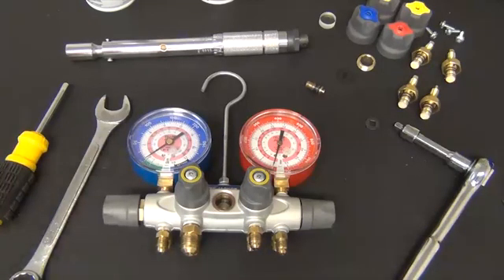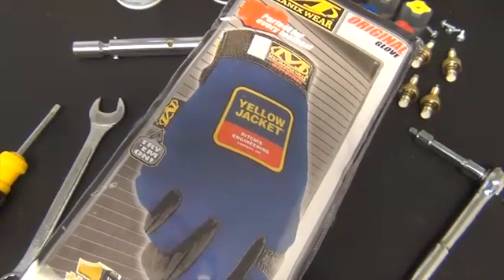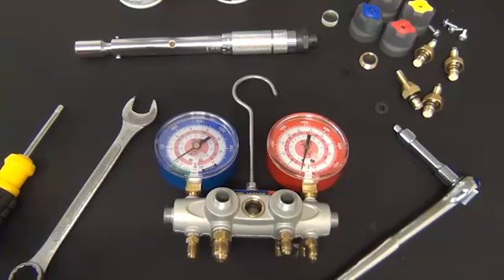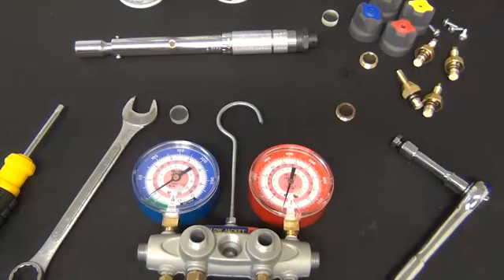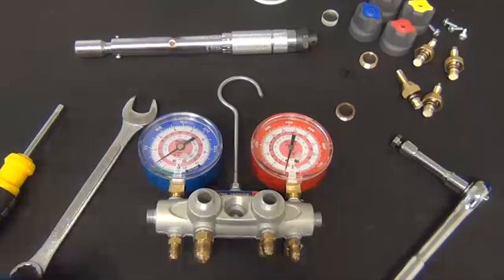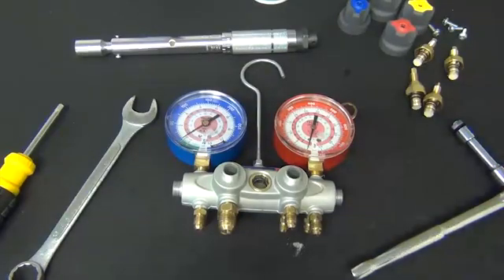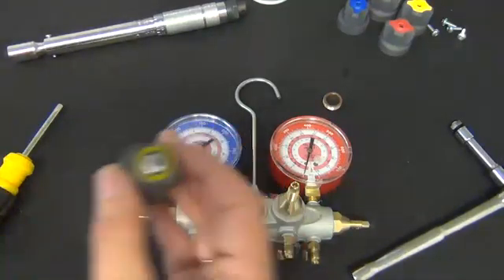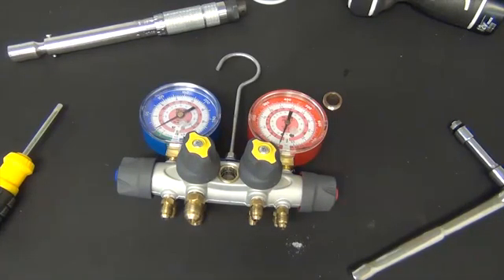YELLOW JACKET Tech Tip: How to Rebuild a TITAN Manifold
The most common problem affecting the operation of a manifold set is the
pistons being worn, and debris and grime build up affecting the seal or
making the valves hard to turn. Learn how to rebuild your YELLOW JACKET
TITAN 2-valve or TITAN 4-valve manifold using our Complete TITAN Rebuild Kit
(#41081 for the 2-valve and #41082 for the 4-valve).